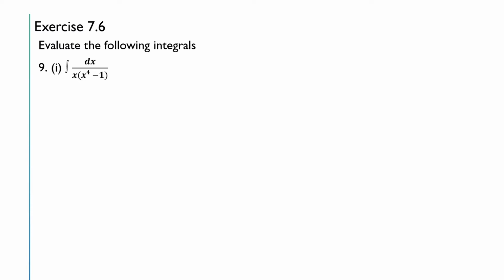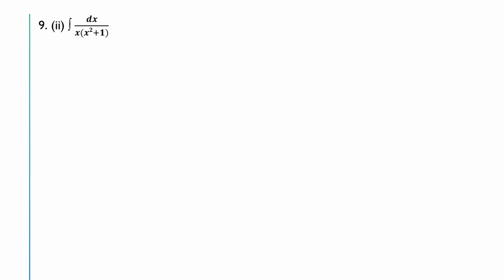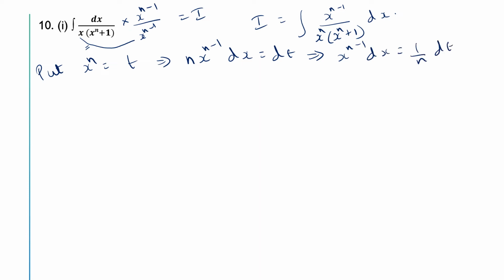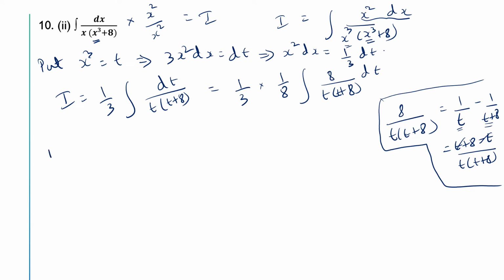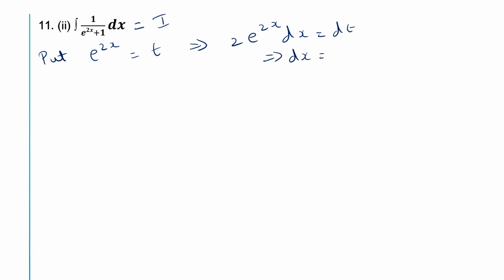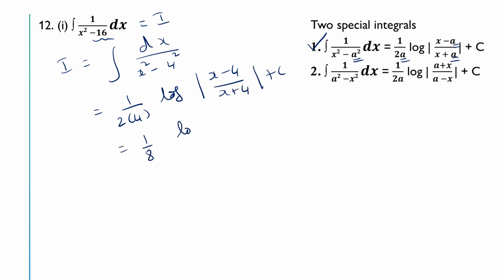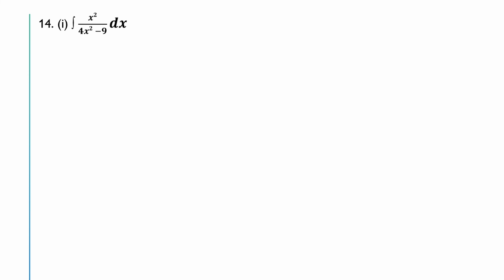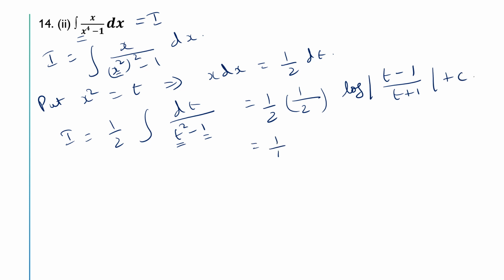Integration by partial fractions| Integrals | Part 10| CBSE Class 12 Applied Maths in English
In this video, an easy way to find partial fractions is explained for the given question. This method can be used for MCQs. The questions from 9 to 14 of Exercise 7.6, Chapter 7, Integrals from the book, Class 12 Applied Mathematics by M. L. Aggarwal and Neeraj Raj Jain are solved. The concepts are explained in simple English.

Playlist for